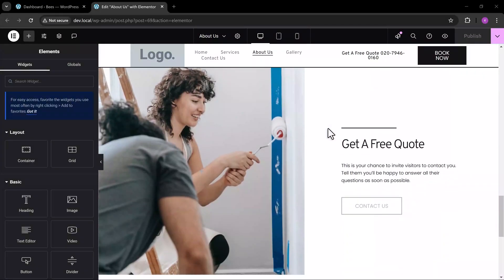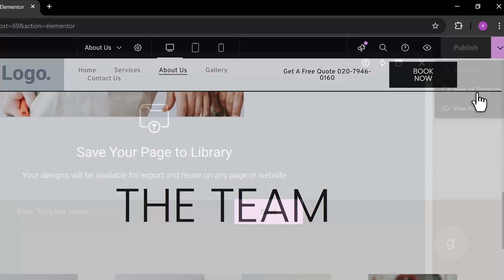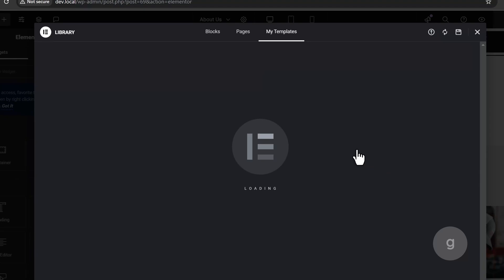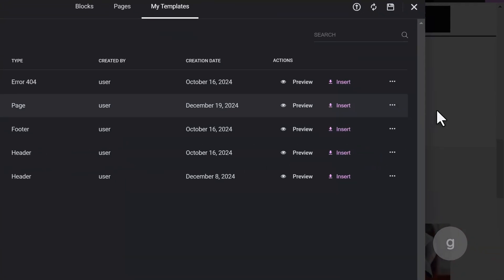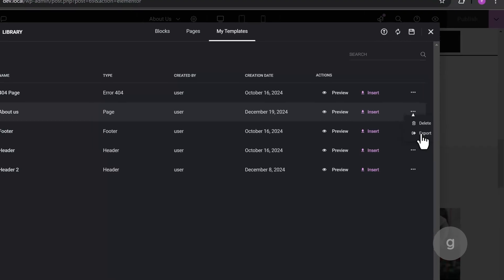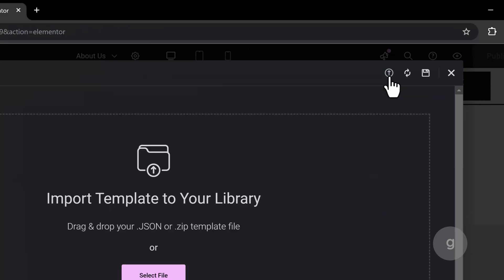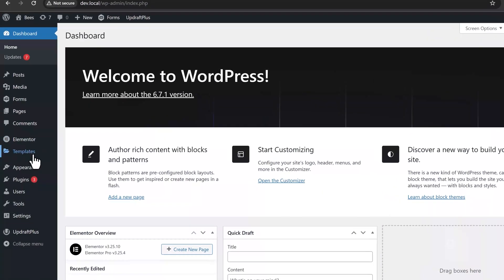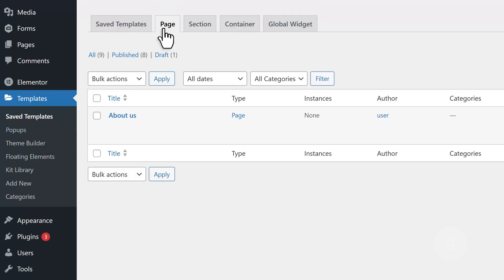How to Export or Import a Page in Elementor | EASY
Learn how to easily export and import pages in Elementor, including saving templates, using the My Templates library, and accessing export/import options.